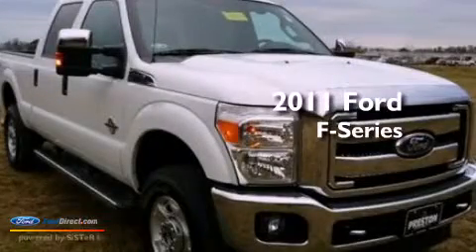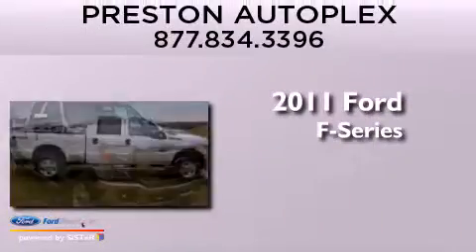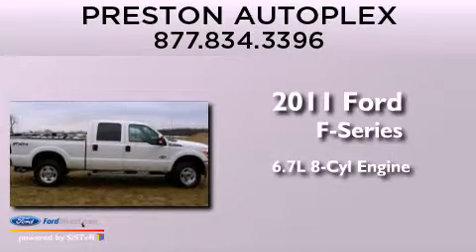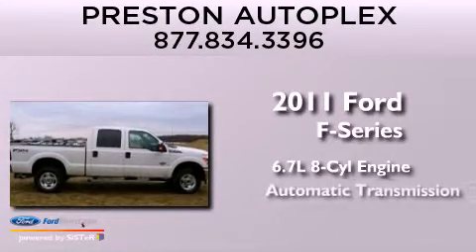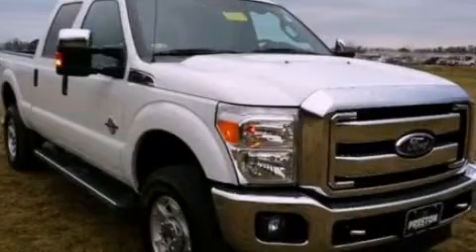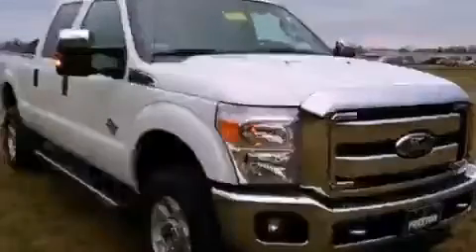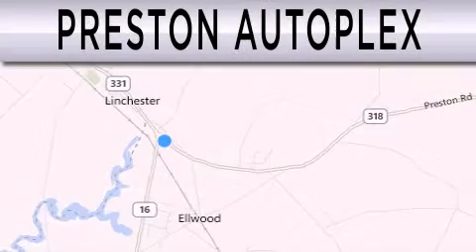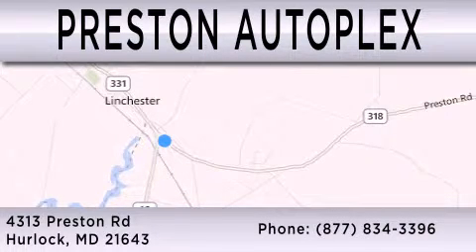Used 2011 FORD F-350 Hurlock MD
Year : 2011
 Make : FORD
 Model : F-350
 Engine : 6.7L V8 32V DDI OHV TURBO DIESEL
 Trans . : 6-SPEED AUTOMATIC
 Exterior : OXFORD WHITE
 Miles : 35,410
 Interior : STEEL
 Stock : F300607A